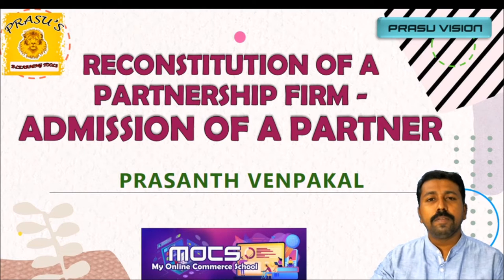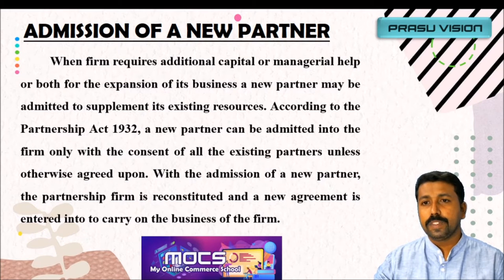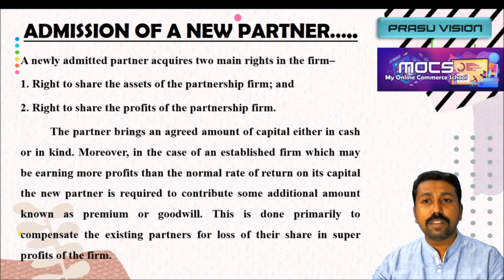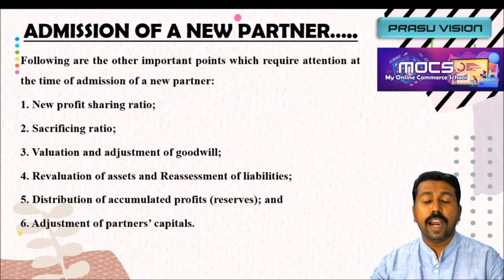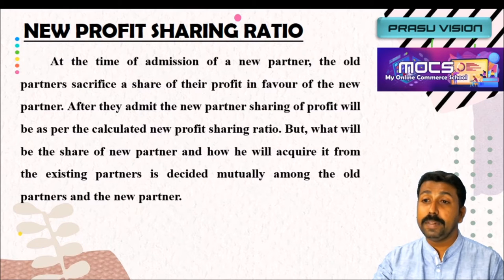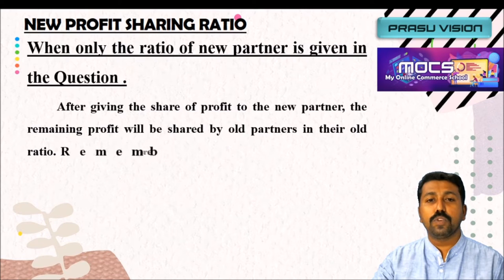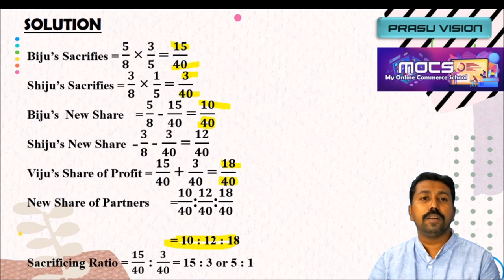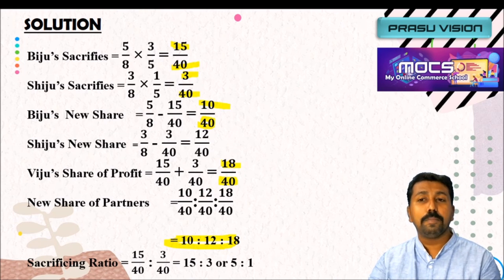ADMISSION OF A PARTNER NEW RATIO#SACRIFICING RATIO CBSE CLASS 12